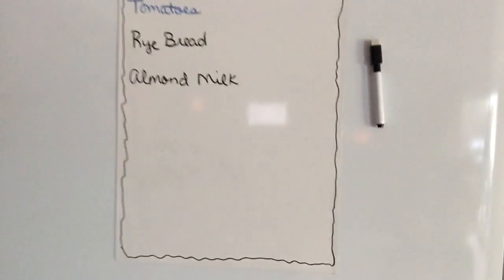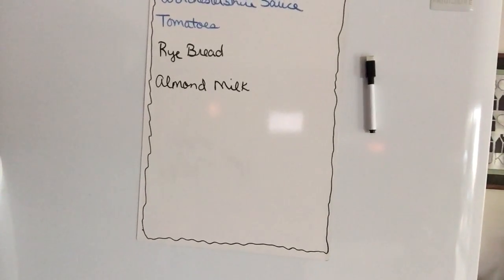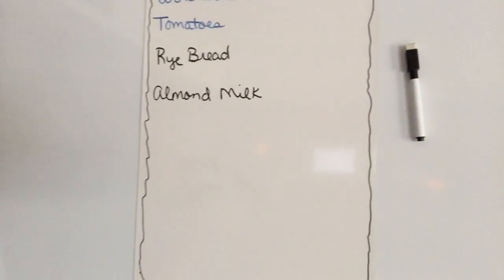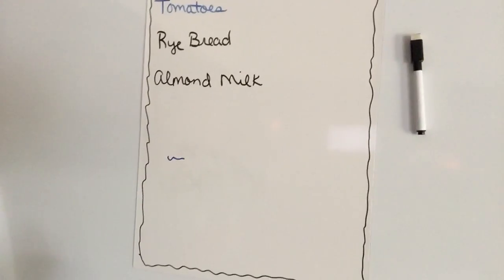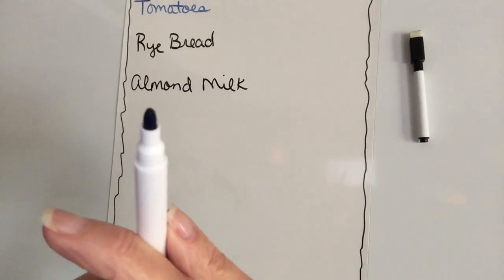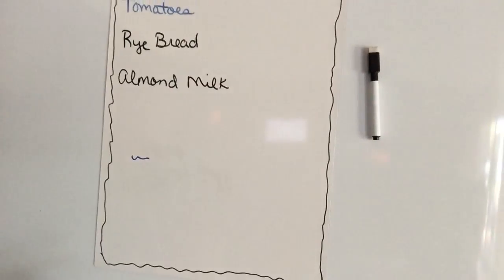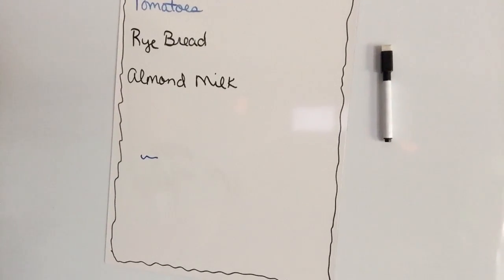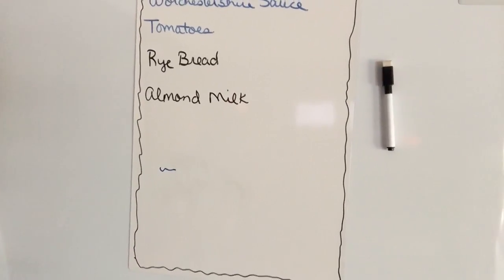Large strong magnetic board
Reviewed for a discount